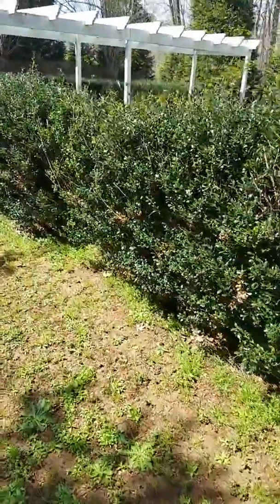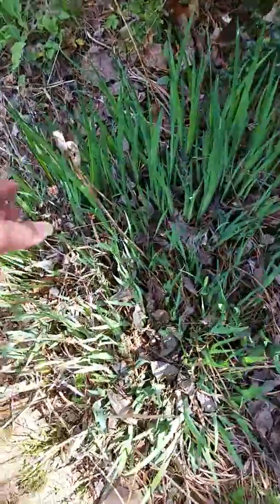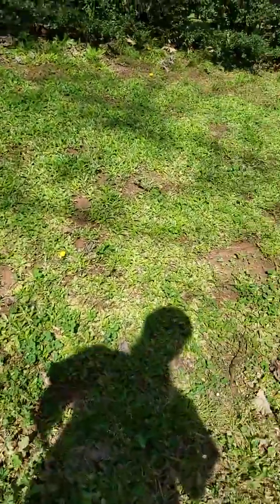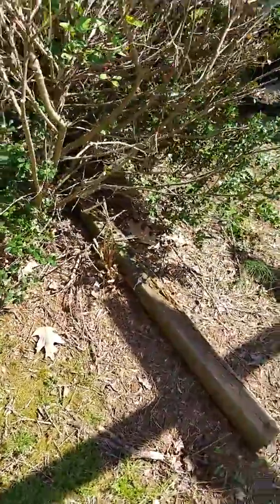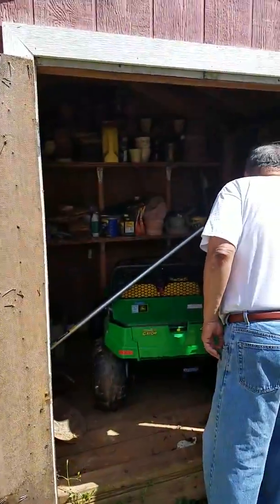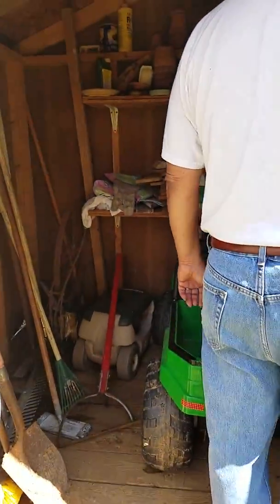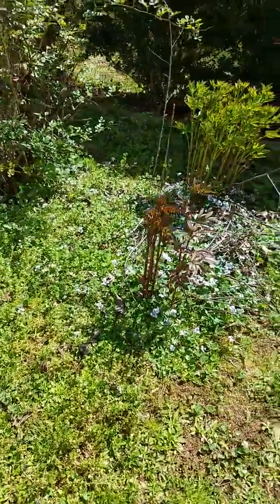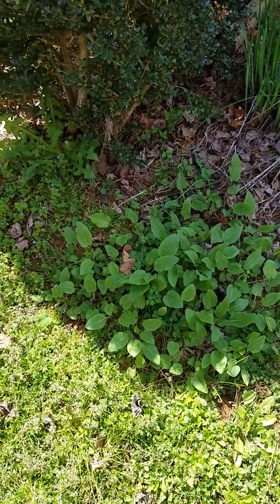VLOG Rebirth Of A Garden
In this episode, I share how we plan to revive my cutting garden.  Right now it is  full of weeds. This garden had beautiful roses, irises, peonies, daylilies, carnations, gladiolus, daisies, clematis and more.  This is going to be a long process so I hope you follow the progress.  By the way, the picture is 11 years old.  Lol.